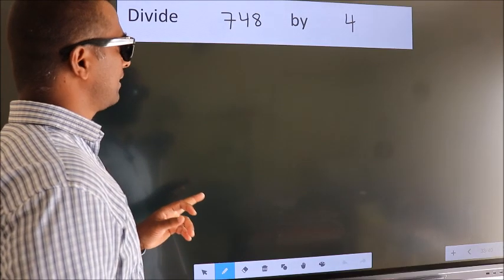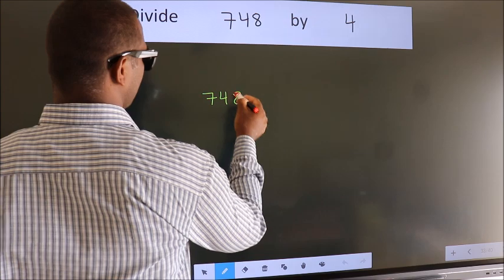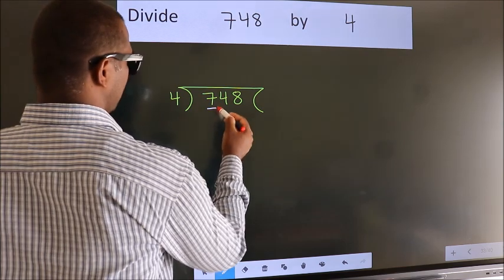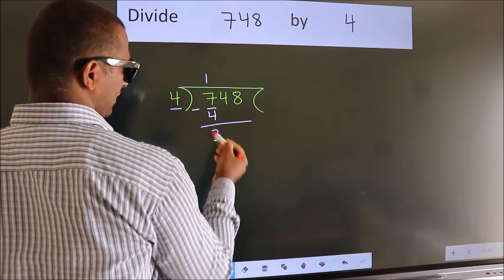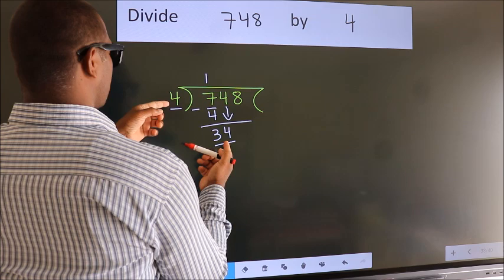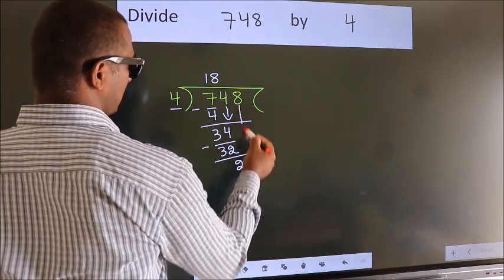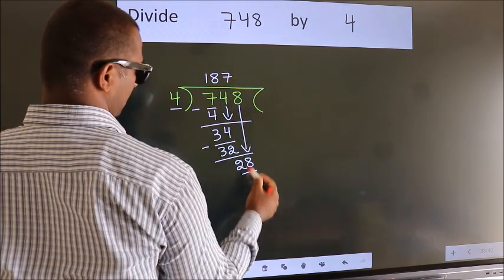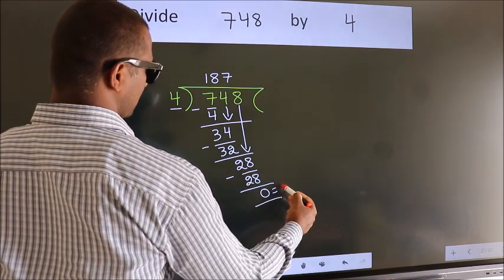Divide 748 by 4